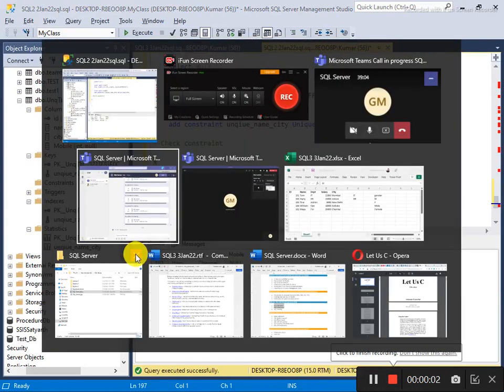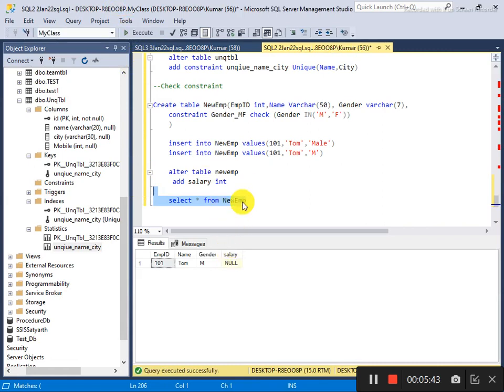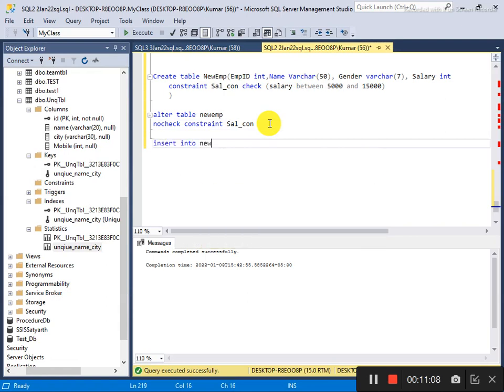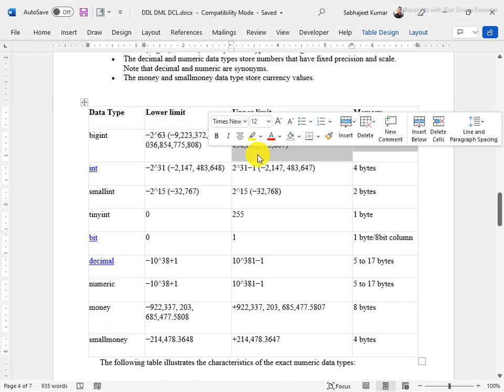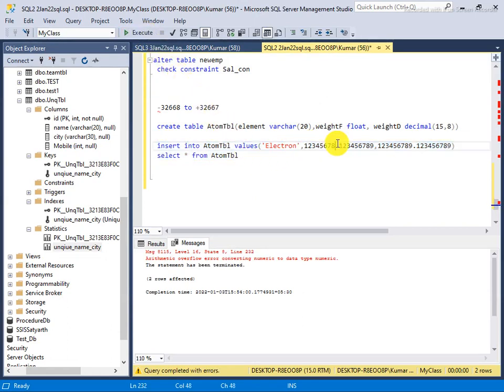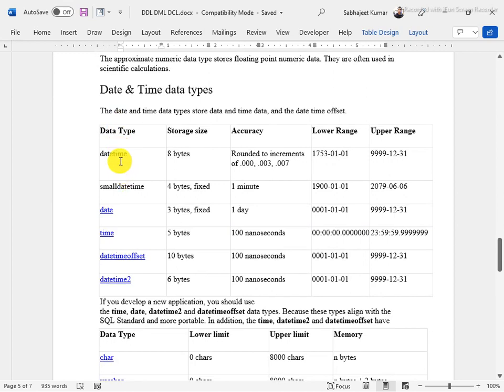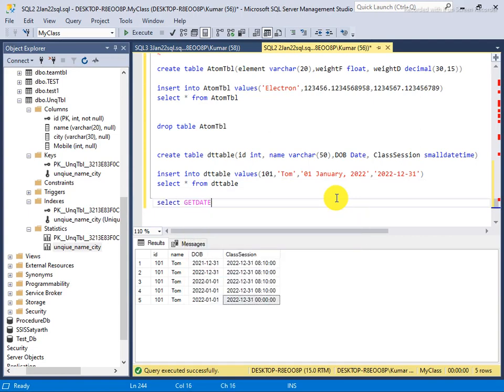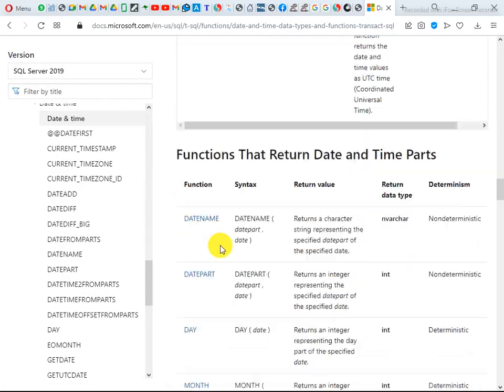Module 3: Check Constraint | Unique Constraint I Creating | Altering | Deleting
MODULE 3: SQL CONSTRAINTS AND DATA TYPES
Check Constraint | Unique Constraint I Creating | Altering | Deleting
* You can join the class, it's really free..*

All Contents in the Regular Class
MODULE 1: INTRODUCTION TO RDBMS AND MICROSOFT SQL SERVER
• Introduction to RDBMS concepts
• Normalization Technique
• SQL Server Architecture
• Introduction to Microsoft SQL Server
• Introduction to SQL Server Management Studio
• Installation of SQL server Management Studio
MODULE 2: CREATING TABLES, DATABASES AND IMPORTING AND EXPORTING DATA
• Introduction of Language Statements (DDL, DML, DCL, TCL)
• Creating table and DDL commands
• Introduction of Import and Export Wizard
• SQL Data Types
• SQL Constraints
• SQL Indexing
MODULE 4: SELECT STATEMENT AND WORKING WITH SORTING AND FILTERING DATA
• Select Statement
• SQL Distinct keyword
• SQL Where Clause
• SQL wild card concept
• SQL Group by and Having clause
• SQL CASE statements
MODULE 5: WORKING WITH MULTIPLE TABLES USING JOIN CONCEPT
• Introduction of Join
• Inner Join
• Outer Join
• Left Join
• Right Join
• Self Join
• Cross Join
• Concept of Nested Join with Where Clause
MODULE 6: USING DML TO MODIFY DATA
• SQL Update Statement
• SQL Insert Statement
• SQL Delete Statement
• SQL Transaction control Language
MODULE 7: USING BUILT IN FUNCTIONS
• SQL Number Functions
• SQL Date Functions
• SQL Text Functions
• SQL Special Functions
MODULE 8: USING SUBQUERIES CONCEPTS AND TABLE EXPRESSIONS
• SQL Scalar Subqueries
• SQL Multivalued Sub Queries
• SQL Table Values Sub Queries
• SQL Common Table Expression
MODULE 9: USING SET OPERATORS AND WINDOWS RANKING, AND AGGREGATE FUNCTIONS
• SQL UNION, UNION ALL, INTERSECT AND EXCEPT
• SQL CROSS APPLY operator
• SQL RANK function
• SQL DENSE_RANK function
• SQL ROW_NUMBER function
• SQL Over Clause
MODULE 10: PROGRAMMING WITH T-SQL AND STORED PROCEDURE
• SQL If condition
• SQL While Loop
• Creating Stored Procedure
• Modifying Stored Procedure
MODULE 11: WORKING WITH USER DEFINED FUNCTIONS
• Creating User Defined Function
• Modifying User Defined Function
• SQL Pivot and Unpivot Concept
MODULE 12: APPLYING ERROR HANDLING CONCEPT IN T SQL PROGRAMMING
• Implementing T-SQL Error Handling
• Redirecting Errors with Try/Catch
• Using THROW to pass an error message back to a client
• Applying Error Handling in Stored Procedure
MODULE 13: CONCEPT OF CURSOR AND INDEX
• Introduction of Cursor
• Creating cursor
• Modifying cursor
• Detailed description about Index
MODULE 14: PERFORMANCE TUNING
• Query optimization
• Performance Tuning